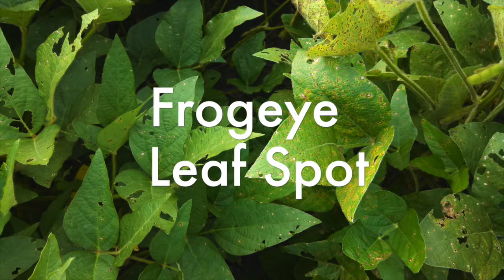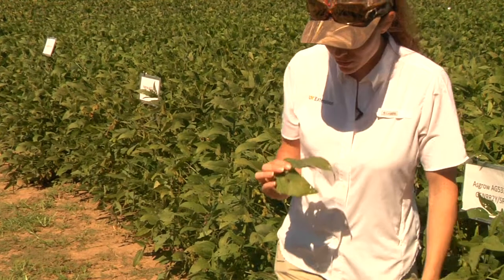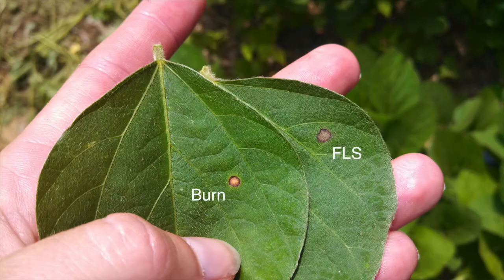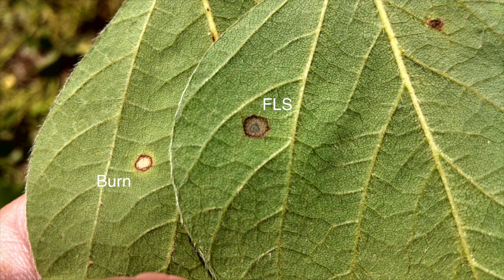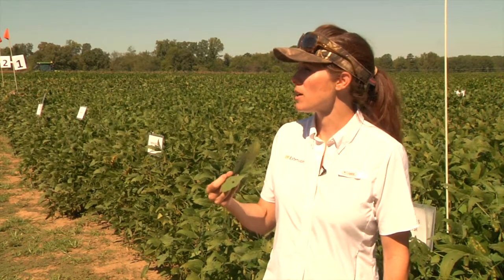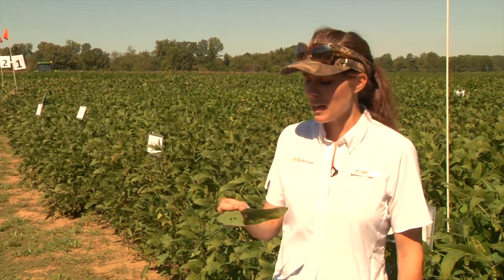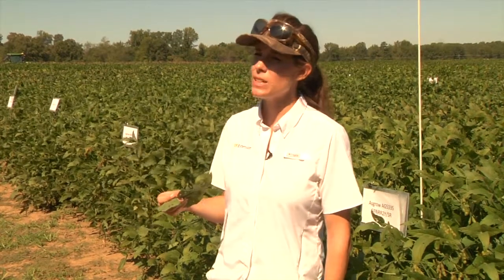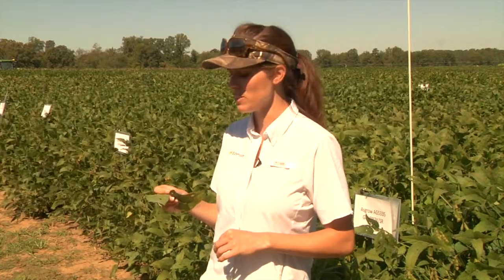Frogeye Leaf Spot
Frogeye leaf spot (FLS) is caused by a fungus (Cercospora sojina) which can overwinter on soybean debris and can be introduced on infected seed. Symptoms usually appear during reproductive growth stages and include circular to angular leaf lesions with a purple to dark brown margin around the tan/gray center. Lesions begin as dark water-soaked spots on younger leaves and as they age the centers become ash-gray to light-brown. Examining the underside of leaves, FLS lesions will have a tan to gray center and if sporulating there will be a dark black area in the center of the lesion where spores are being produced.